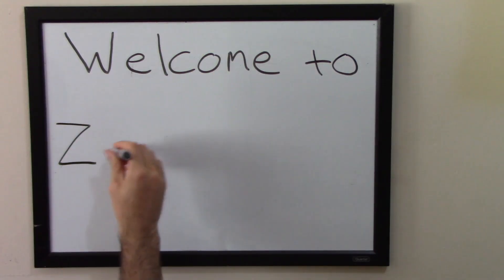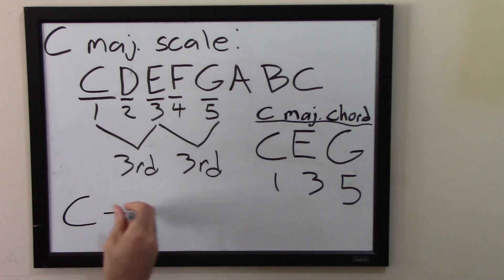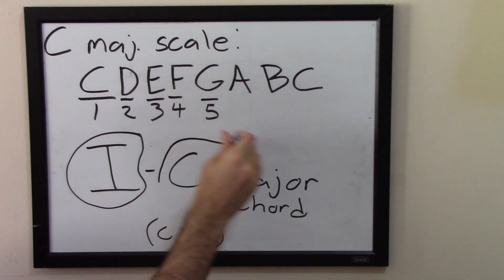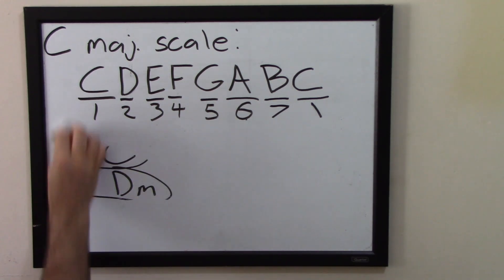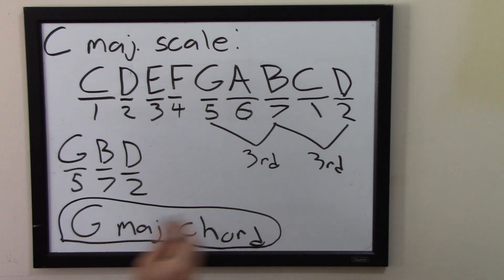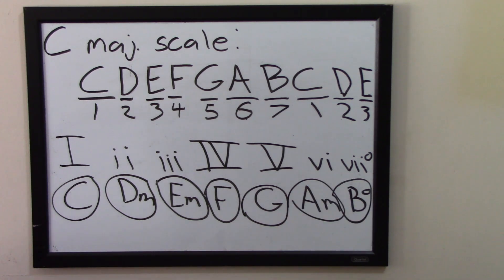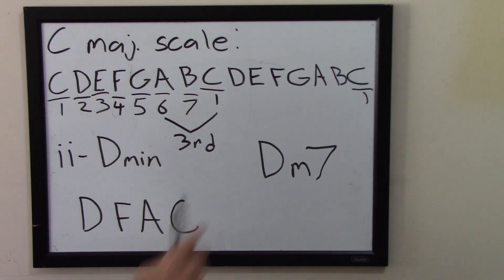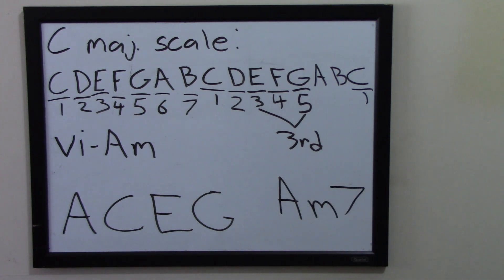Crash Course in Music Theory (4) - Triads and 7th Chords Within the Major Scale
This is the fourth video in my series "Crash Course in Music Theory." In it I explain the types of chords that naturally occur in the major scale.

When I started making preparations for my first videos, I noticed that I was expecting my viewers to know quite a bit of music theory. I found myself having to explain several foundational concepts rather than really being able to hone in on the subject at hand. So I thought it wise to first make a video series on basic music theory so that I don't have to explain everything every time I make a video! Consider this your introduction to music theory!

This isn't normally a subject that you can master in 5 minutes. You might need some guided practice to really master the material. If so, you can do the following two exercises and check yourself with the answers at the bottom of this section:

1. Write out the seven triads and seven seventh chords that naturally occur in the A♭ major scale. If the context is clear, you can typically just write a capital letter to represent a major chord (this is what you'll see on chord charts and such). For our current purposes, write out the name of each chord (e.g. Gb major chord) and the notes that they are made up of (e.g. Gb, Bb, Db).

2. Repeat this process for the B major scale.

About me: My name is Zack Wing, and as I type these word I've been playing guitar for about 14 years and teaching guitar for about nine. I dabble with other instruments like bass guitar, drums and piano. I also love song writing and composition, recording and production. I have a BS in Music Business that I got solely because it was free.

If you have any suggestions for topics that you would like to see covered on this channel, be sure to let me know!

Answers to the practice exercises:

Chords in A♭ major:

Triads:
A♭ major chord (A♭, C, E♭),
B♭ minor chord (B♭, D♭, F),
C  minor chord (C, E♭, G),
D♭ major chord (D♭, F, A♭),
E♭ major chord (E♭, G, B♭),
F minor chord (F, A♭, C),
G diminished chord (G, B♭, D♭),